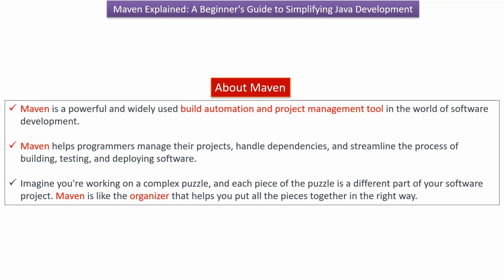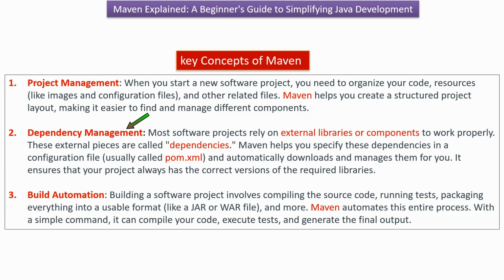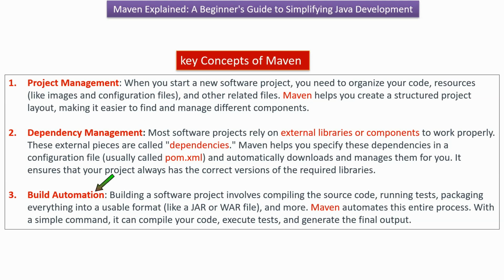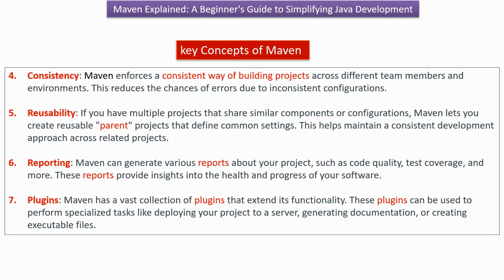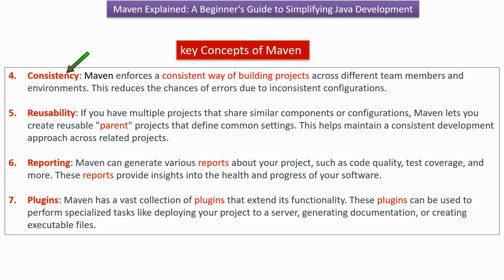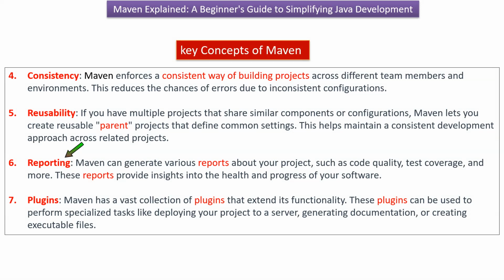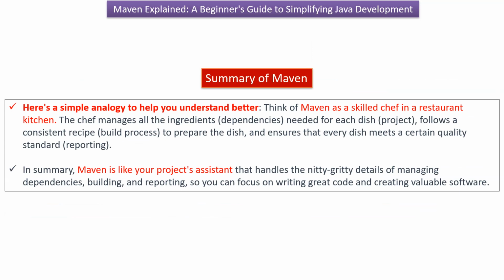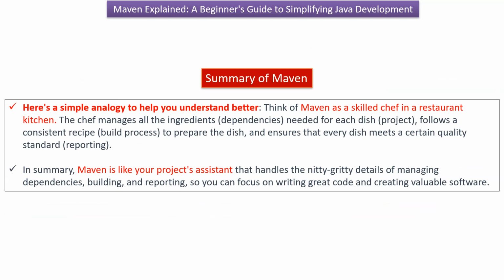Maven Demystified: Learn Maven with Chef Analogy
In this Maven tutorial, we demystify Maven with a chef analogy to make learning Maven easy and fun. Perfect for beginners looking to set up Maven for Java projects!

Ever wondered how **Maven** works but got lost in all the technical jargon? 🤯
In this beginner-friendly guide, we’ll **demystify Maven** using a fun and relatable **Chef Analogy** 🧑‍🍳 — so you can finally understand how Maven helps build, manage, and organize Java projects with ease!

Think of Maven as the **head chef in a kitchen** 🍽️ — planning the menu, managing ingredients, coordinating the cooking process, and serving up a perfect dish. In the same way, Maven manages dependencies, automates builds, and organizes project structure so developers can focus on writing great code.

✅ What is Maven and why it’s important for Java projects
✅ The Chef Analogy — how Maven’s role is like running a kitchen
✅ Maven’s key components: `pom.xml`, dependencies, build lifecycle
✅ How Maven automates repetitive tasks and saves development time
✅ Practical examples to help you understand Maven’s real-world benefits

Whether you’re **just starting your Java journey** or looking to strengthen your backend development skills, this video will make Maven concepts **clear, visual, and easy to remember**.

💡 **If you enjoy learning tech concepts through analogies**, hit that 👍 Like button, Share this video with your fellow developers, and **Subscribe** to our channel for more **beginner-friendly Java, Spring Boot, and backend development tutorials** every week!